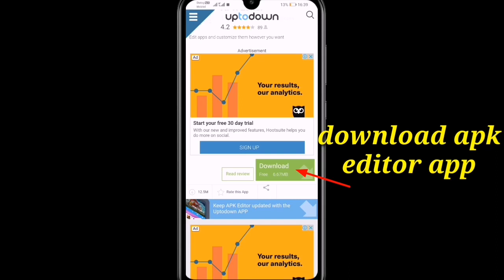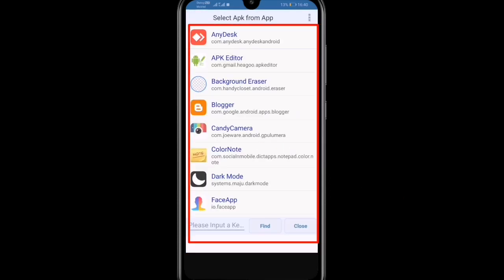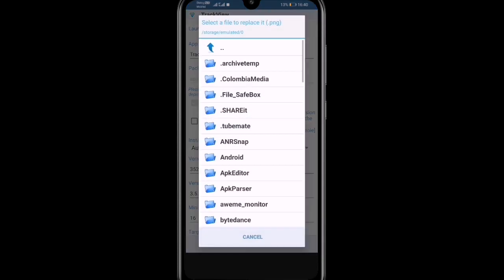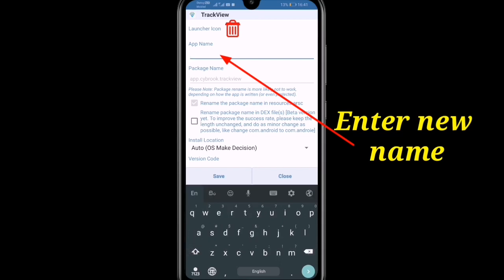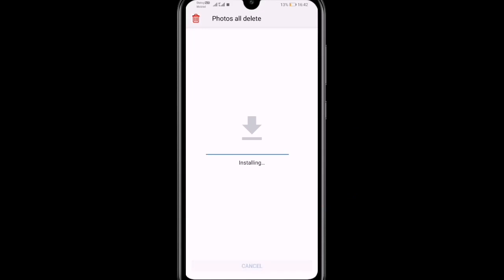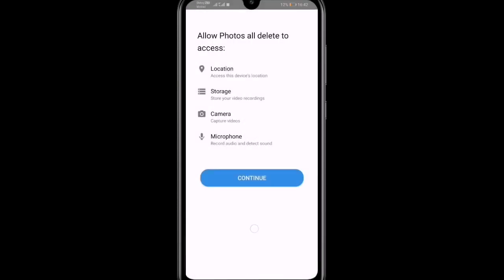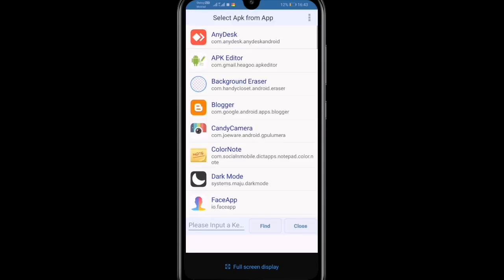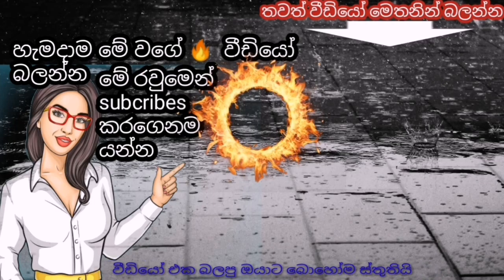Change app name and icon android mobile phone slchabiya apkeditor sinhala 🇱🇰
change app name an icon android mobile phone
Ex change track view application
Hide track view apk

guys I’m bringing you important videos.

📌️ Android secret tips and tricks
📌️ Tutorial s
📌️ Unboxing
📌️ iphone huawei samsung & Other
📌️ Important apps
📌️ With regard to mobile phones
📌️ Easy methods
📌️ The best way
📌️ Tech Video
📌️ Testing
📌️ Games Review
📌️ Apps
📌️ group and page

 ( SL Chabiya, slchabiya, sl chabitha, SLCHABIYA, sri Lankan chabiya, sinhala )